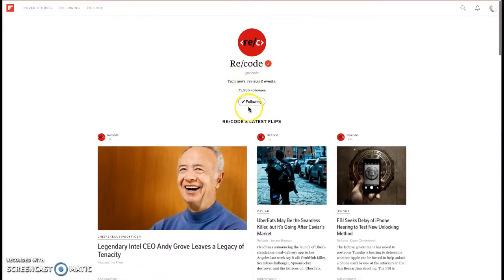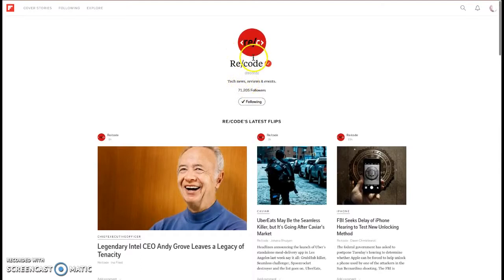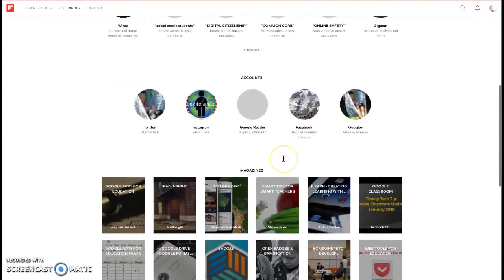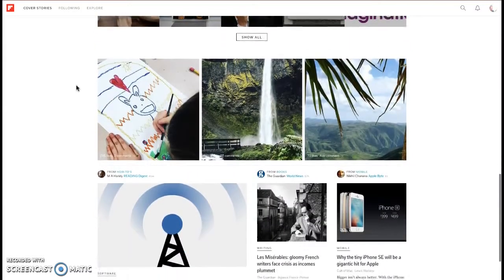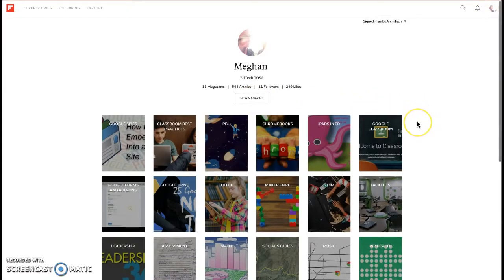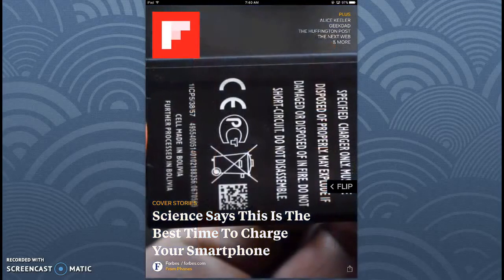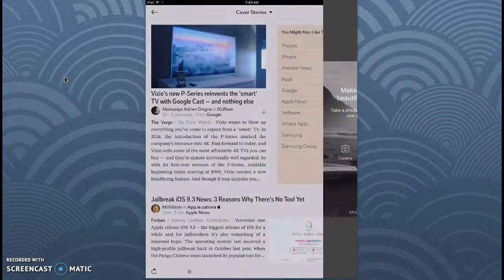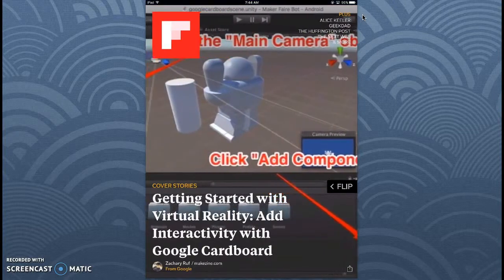March Madness Minute #16 Flipboard